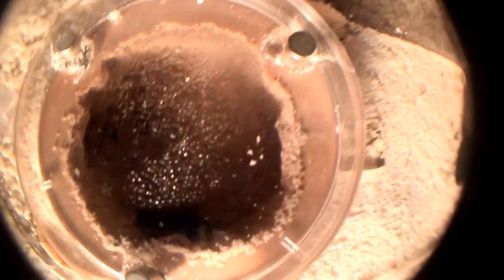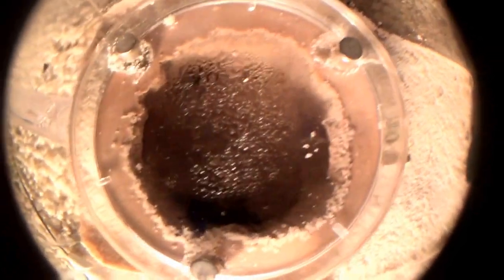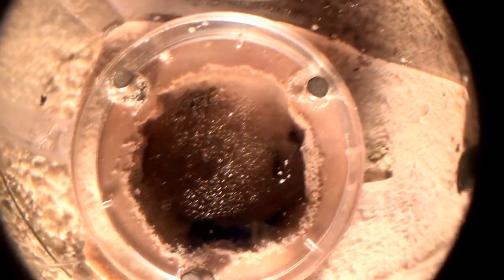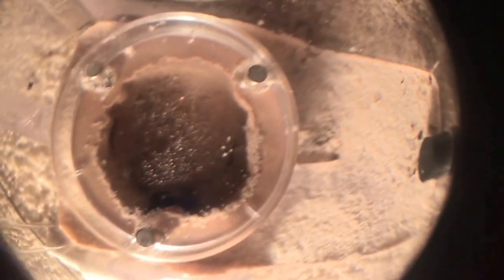New Macro Lens!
Great product!

Camkix Universal 3 in 1 Cell Phone Camera Lens Kit - Fish Eye Lens / 2 in 1 Macro Lens & Wide Angle Lens / Universal Clip (Black)